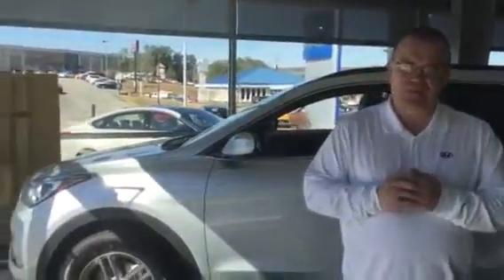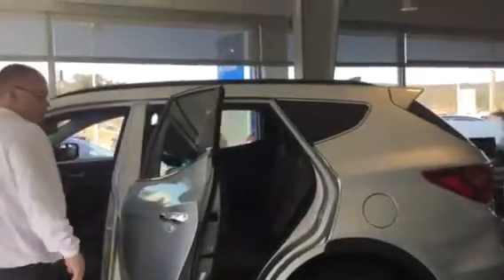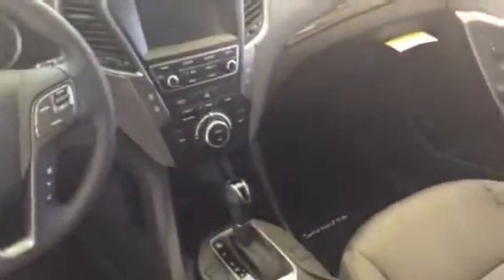Hi James, check out this video from Tameron Hyundai